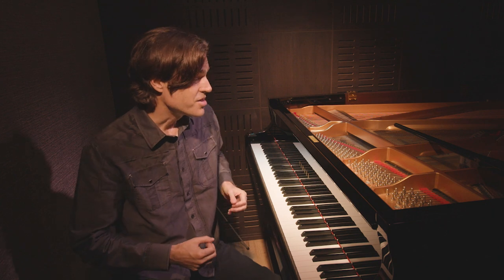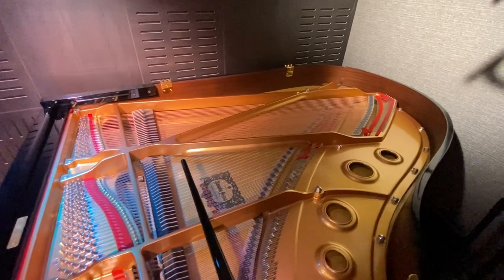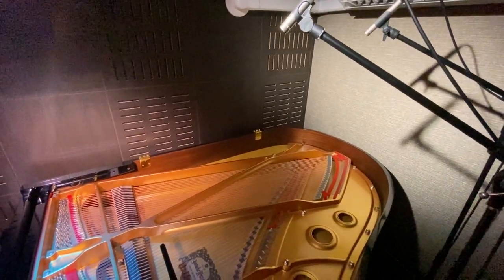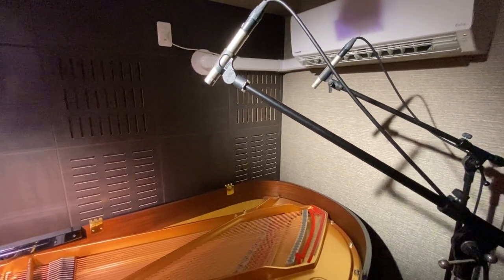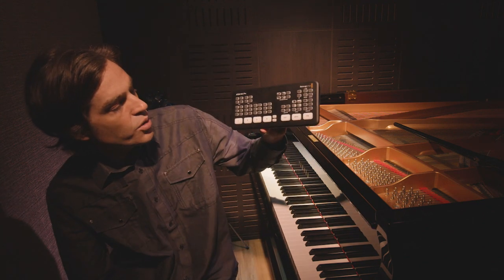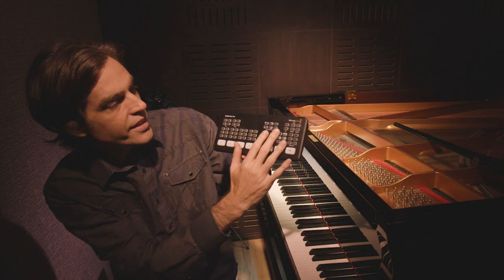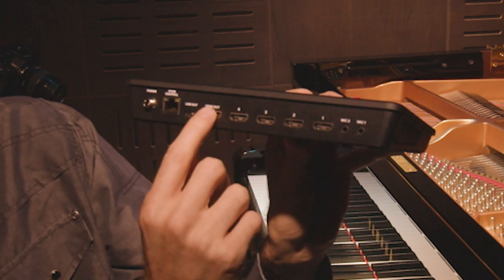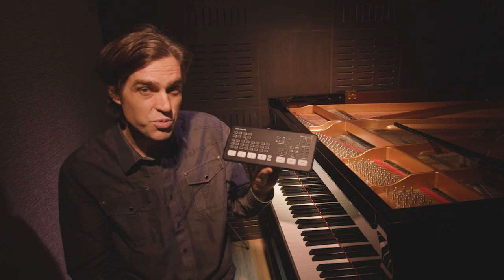How to stream a piano concert?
I wanted to share with you the things I have figured out experimenting with over the past year or two on live streaming with an acoustic piano.
Here’s a list of the gear I use.

日本語バージョンはこちらです！

Piano - Yamaha S3X

Mics - Rode NT5 Stereo Pair

Mixer - Behringer XENYX Q1204USB

Video Camera - Blackmagic Pocket Cinema Camera 4K
Blackmagic Pocket Cinema Camera 6K

Gopro 8

Software - OBS

Sign-up to my newsletter and get a free sheet music present